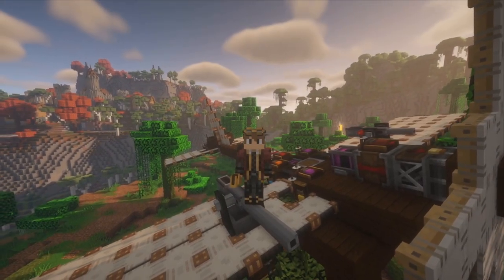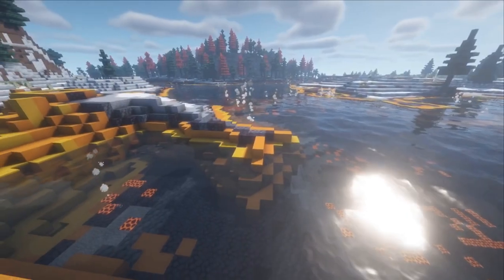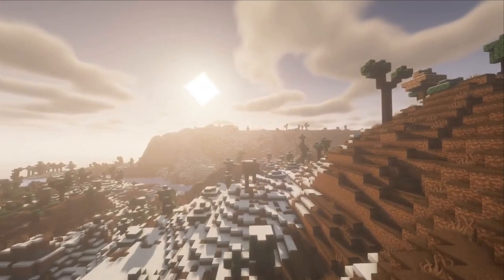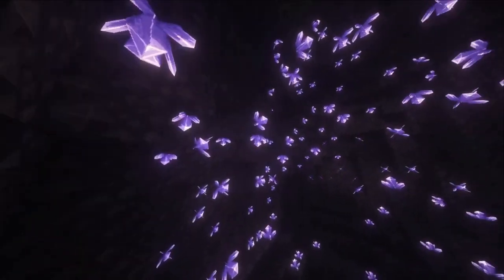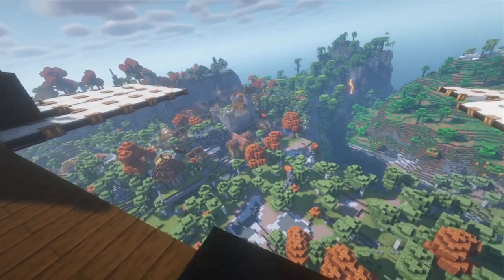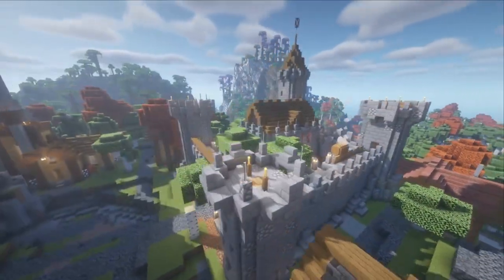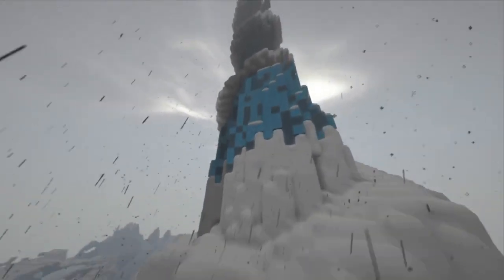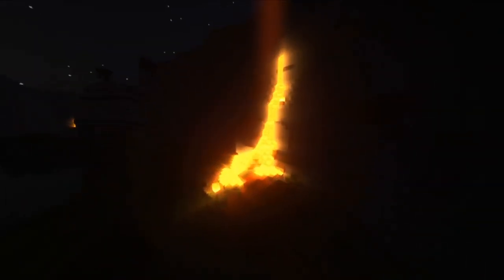Terralith mod Amazing World Generation Showcase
Terralith is availalble for Forge and Fabric in Minecraft versions 1.17 to 1.19